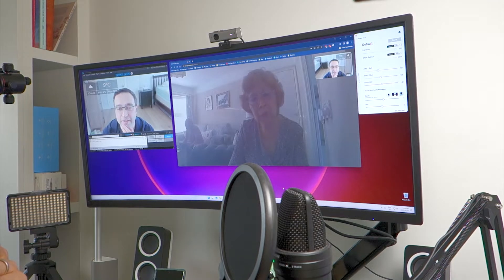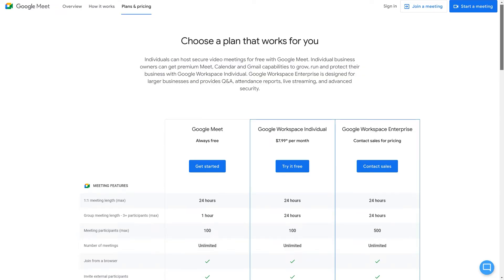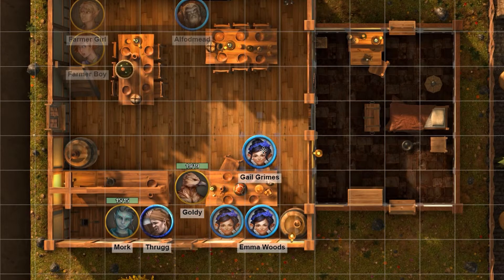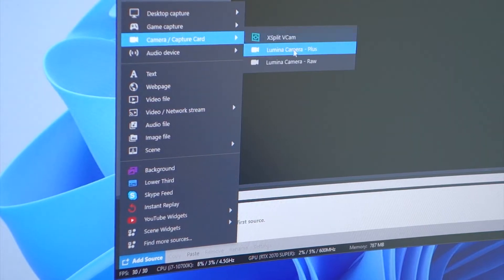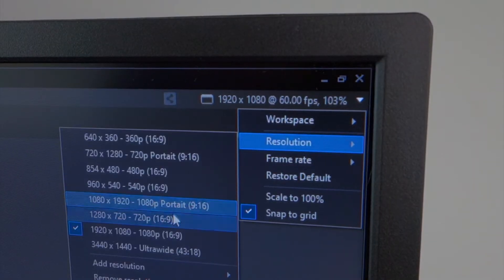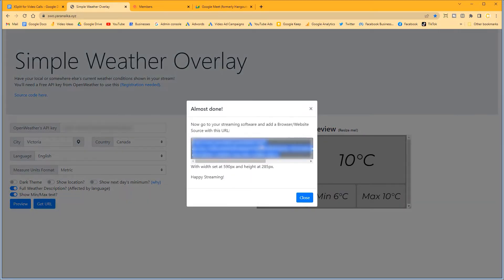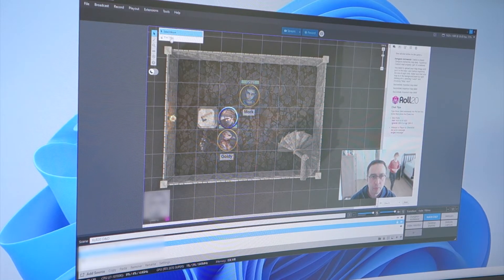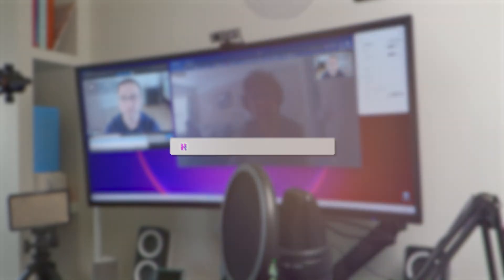How And Why I Use XSplit for Video Calls - Google Meet & Google Duo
In this video I explain why I use XSplit in video calls on platforms like Google Meet and Google Duo to help share content with my family and make my D&D sessions more professional.

00:00 - Intro
01:38 - XSplit Set
02:40 - My XSplit Set Up